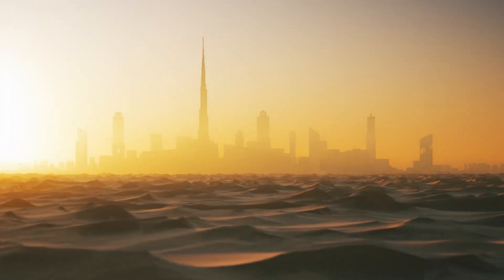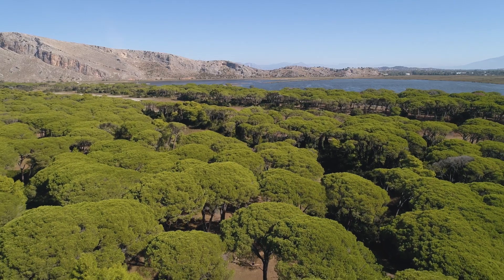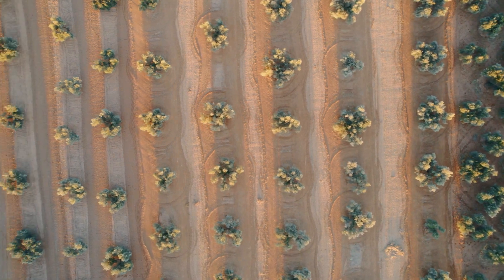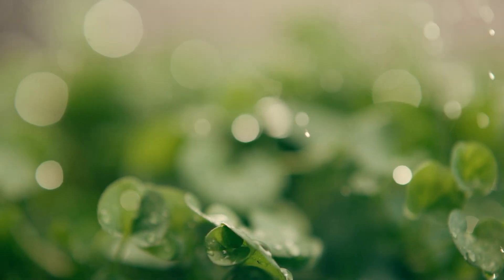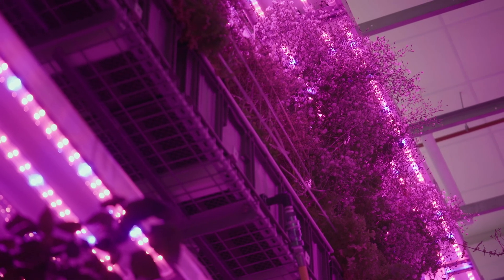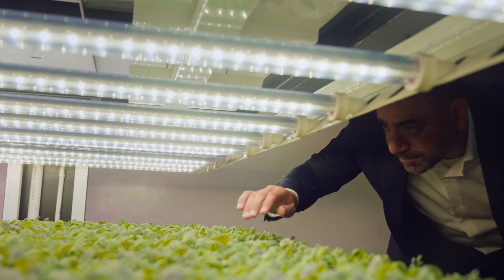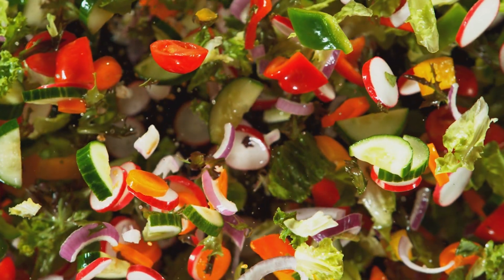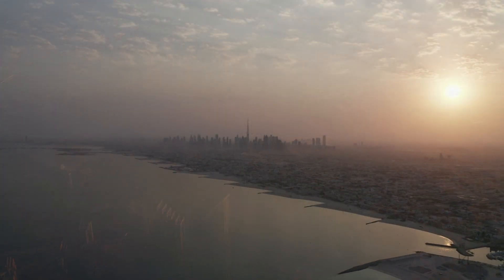How Vertical Farms Are Transforming Food Security in The Middle East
Food insecurity in the Middle East and North Africa is a growing problem. Even in more affluent countries in the region, access to water for food production is increasingly competitive as populations continue to rise, and climate change and biodiversity loss reduce the productivity of agricultural land.  In the UAE, for example, 80% of the land area is already desert, and collectively the emirates already need to import 80-90% of their food. With the years to come expected to bring higher temperatures, lower rainfall, a rise in sea levels and greater risk of extreme weather events, it’s clear that alternative approaches to food production are required.

In Abu Dhabi, a new research facility, Aerofarms AgX, recently opened to showcase cutting-edge techniques in vertical farming  Vertical farming offers a solution to challenges brought about by climate change as the growing process is conducted entirely indoors using LED light. There are three main systems of vertical farming: hydroponics, which submerges plant roots into liquid nutrient solutions; aquaponics, which integrates aquatic organisms to aid plant growth; and aeroponics, where plants are suspended in the air and irrigated with mist. Aerofarms AgX, employs the latter, which uses 99% less water than traditional farming.

These methods do not require the use of chemicals or pesticides, and the approach removes the need for long transportation. And where facilities are fully powered by renewable energy, their carbon footprint is minimal, offering tangible hope of a new paradigm in food production.

With thanks to: David Rosenberg, Co-founder and CEO, AeroFarms Fadi Sbaiti, General Manager, AeroFarms Dr. Aftab Alam, Director of R&D, AeroFarms Stacy Kimmel, Senior Vice President of R&D, AeroFarms